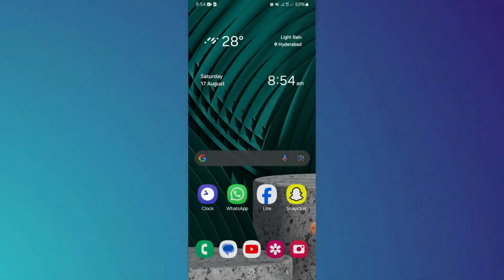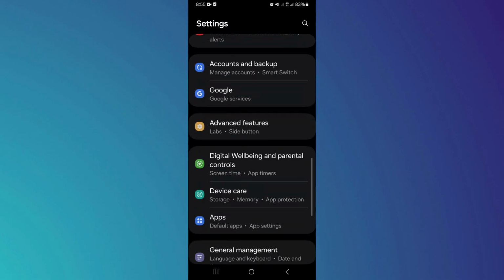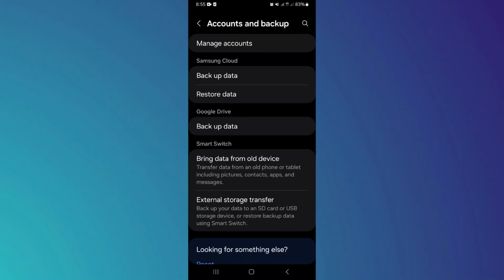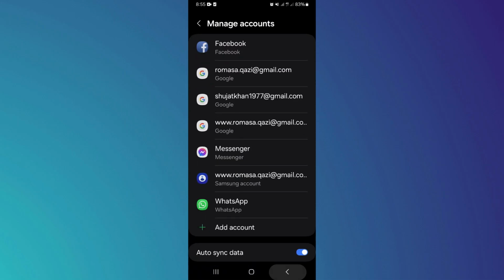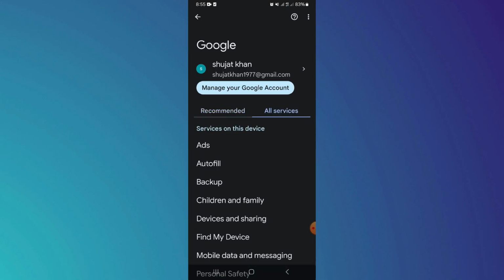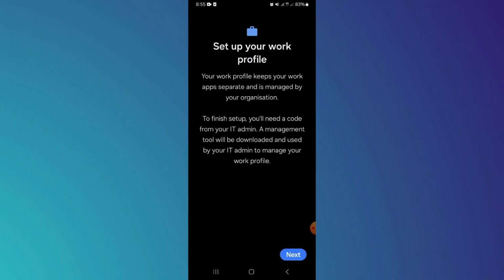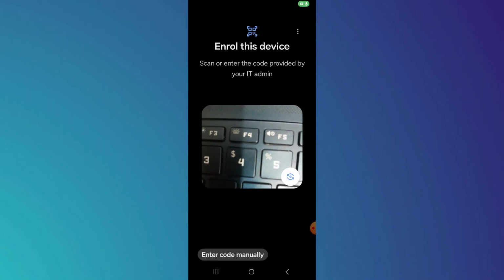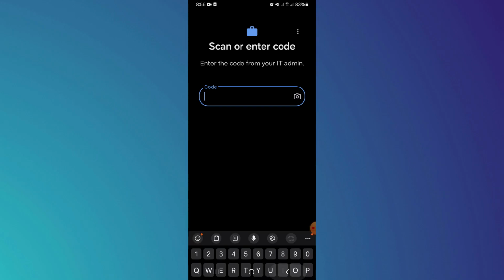How to Set Work Profile on Android | Easily Boost Your Productivity with This Step-by-Step Guide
In this video, I’ll walk you through the process of setting up a Work Profile on your Android device. A Work Profile helps you keep your professional and personal apps separate, enhancing your productivity and keeping your data organized.